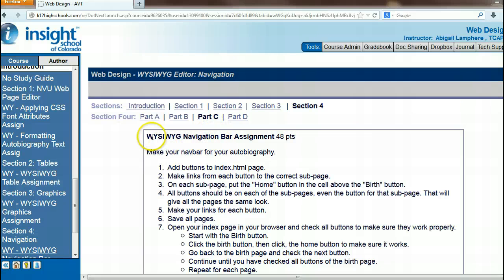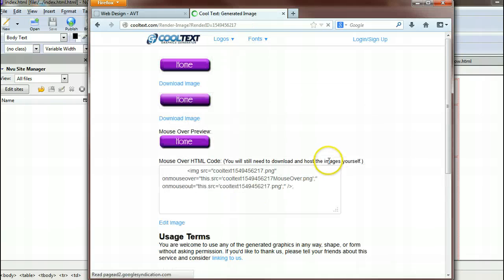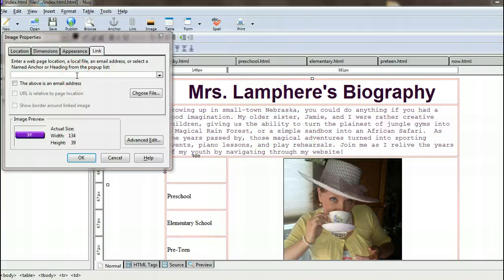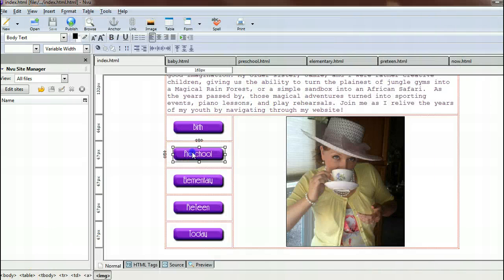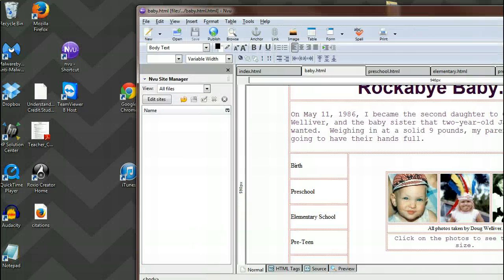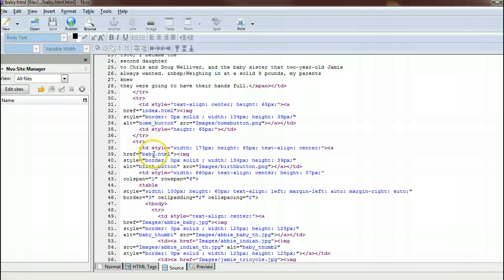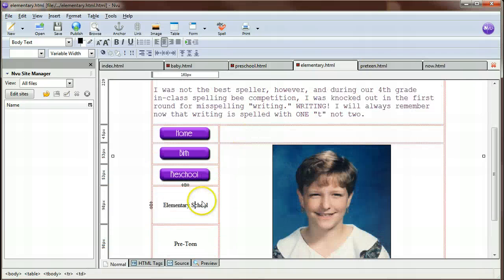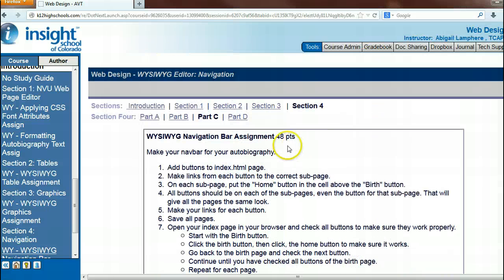WEB: U4S4 - WYSIWYG NavBar Assignment